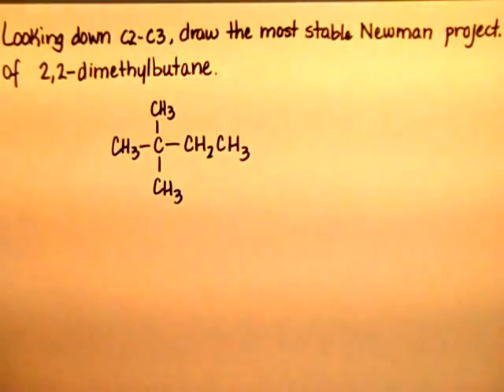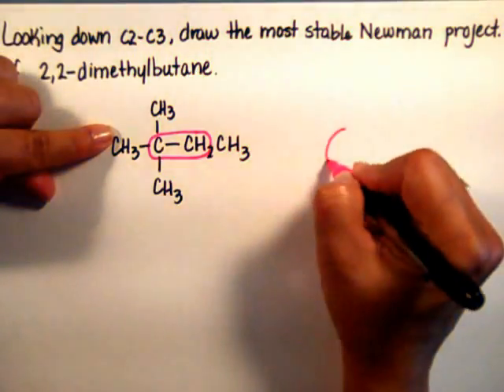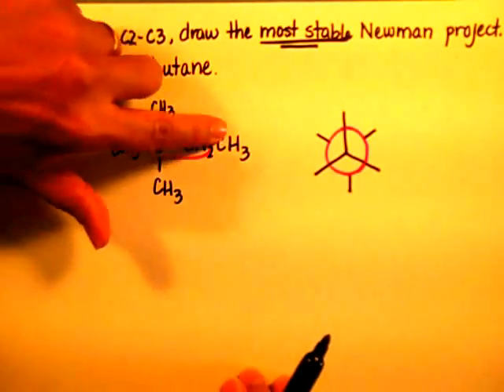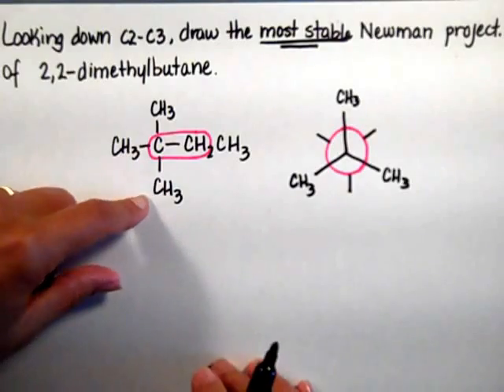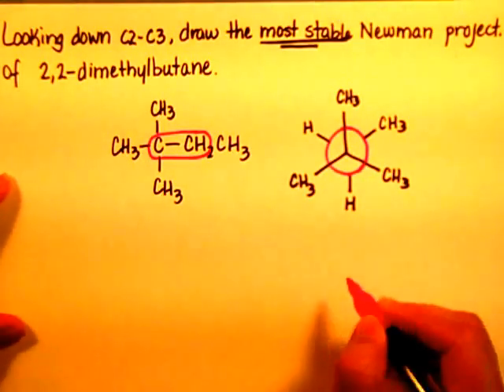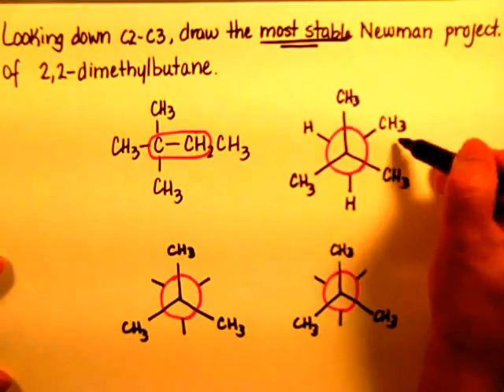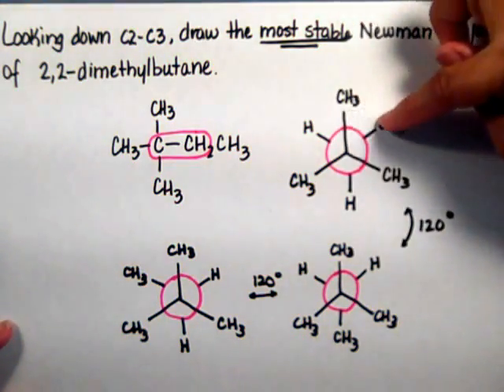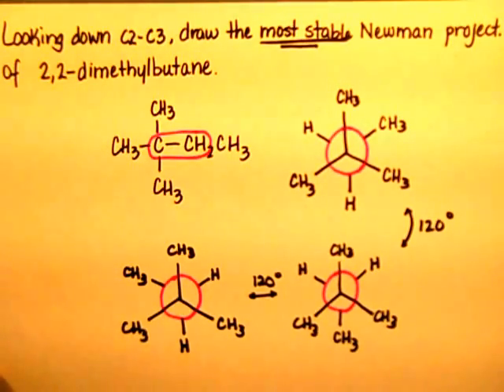Problem 1: 2,2-diMeButane Newman.mp4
Draw the most stable Newman projection of 2,2-dimethylbutane